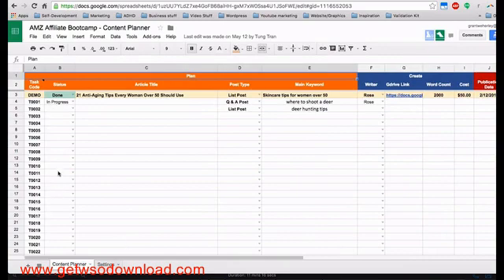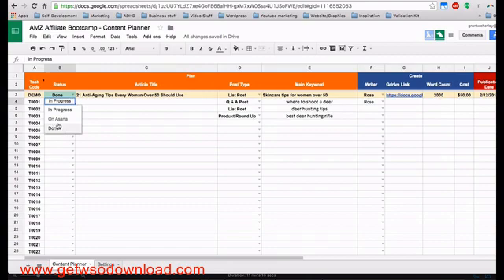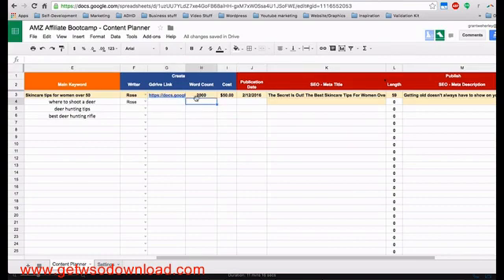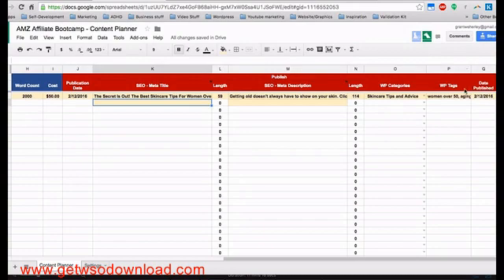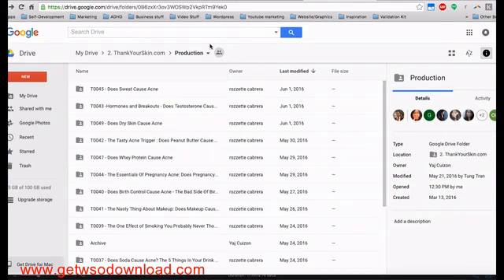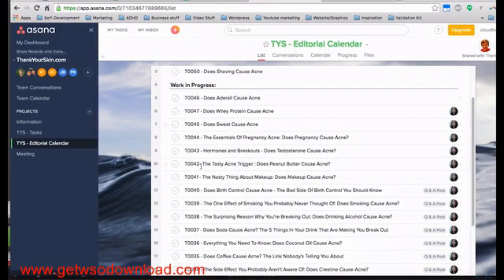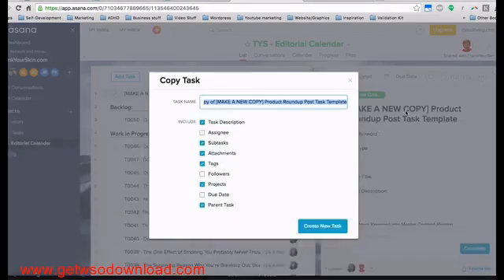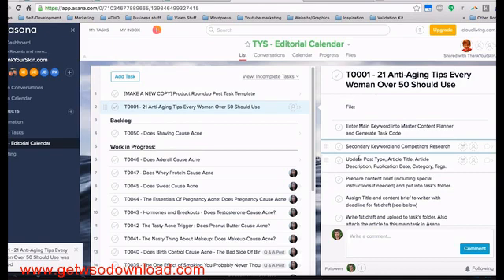3 6 How To Use a Content Planner To Stay Organized